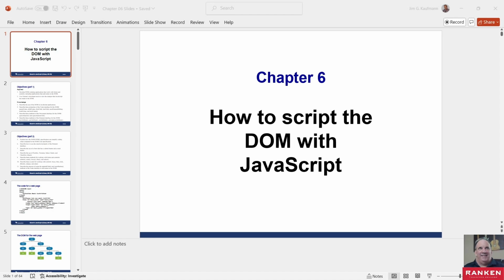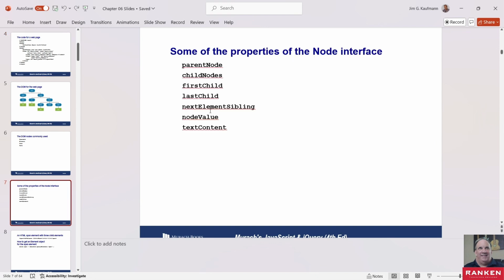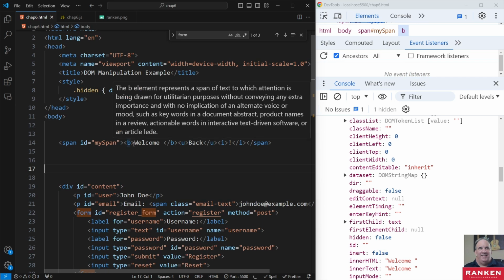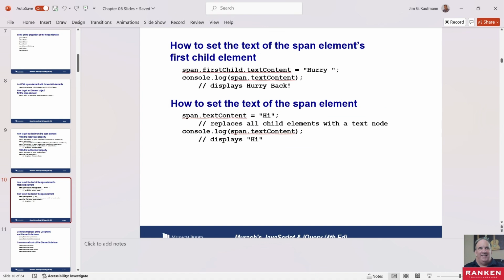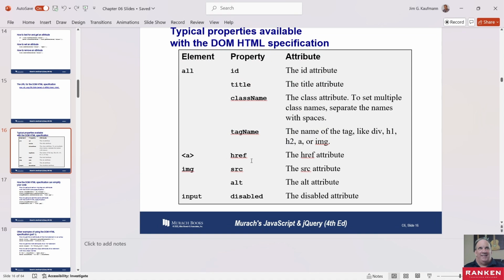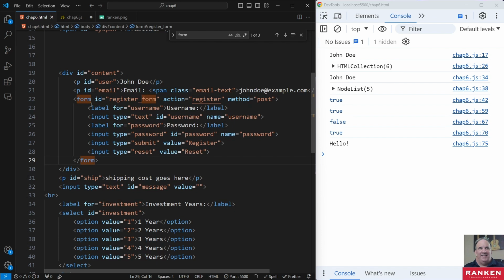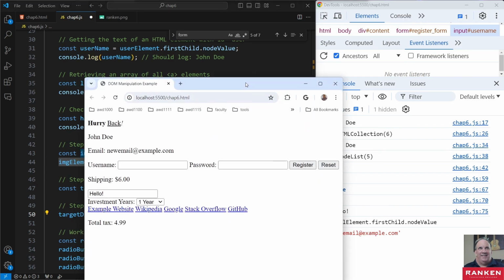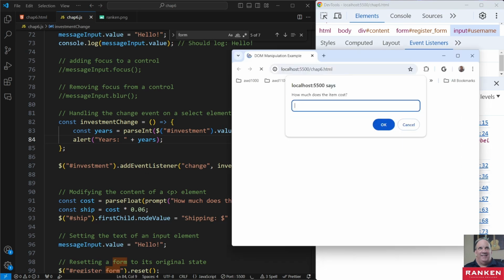JavaScript Chapter 6 - AWD 1000 - Web Development Technologies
How to script the DOM with JavaScript